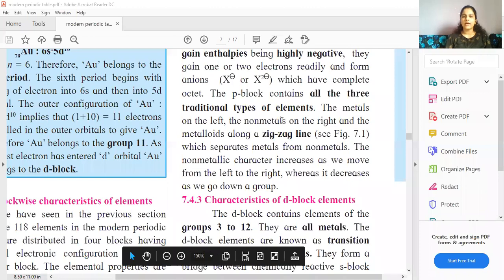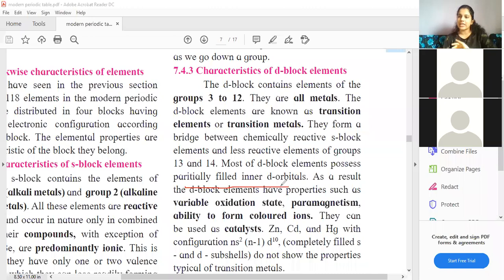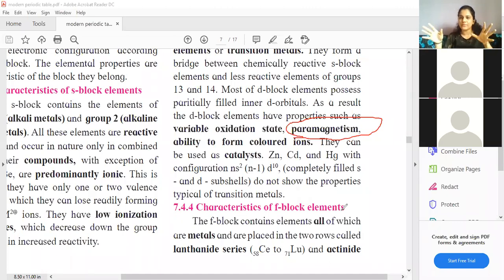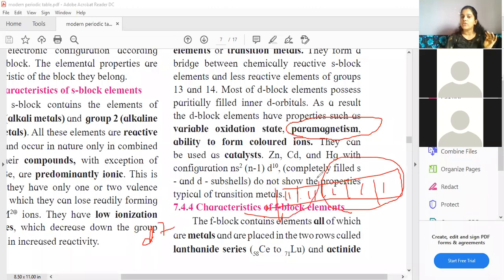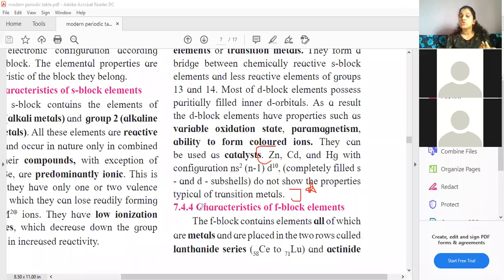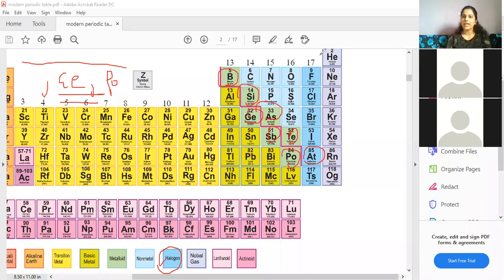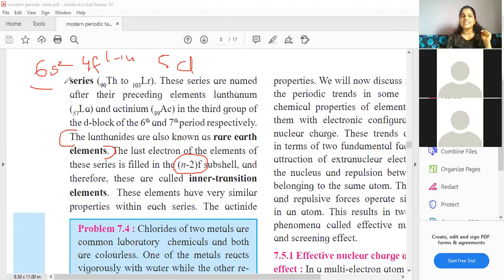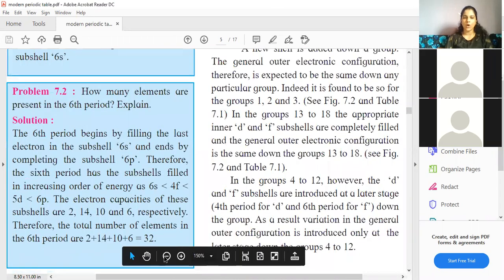FYJC SCI: Chpt 7 - Lect 6.2 (Hastha Miss)